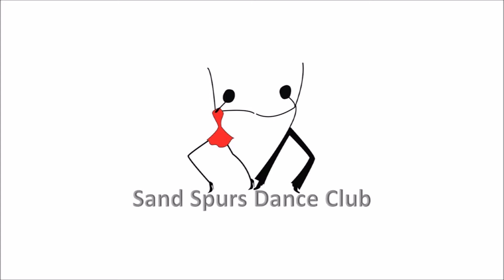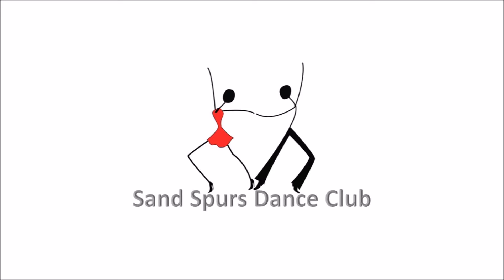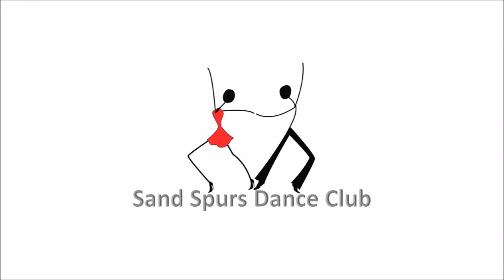Two Step Phase II Lesson 2-6 Then It's Love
This video is for educational purposes only and is intended as a tool for practice for dancers of Sand Spurs Dance Club and other novice Choreographed Cued Ballroom Dancers (previously known as Round Dancers).

This is a Phase II Cued Ballroom Two Step dance for "Then It's Love" as choreographed by Bill & Maxine Ross. Cuer is Miriam Merriwether of Sand Spurs Dance Club in Fort Walton Beach, FL.